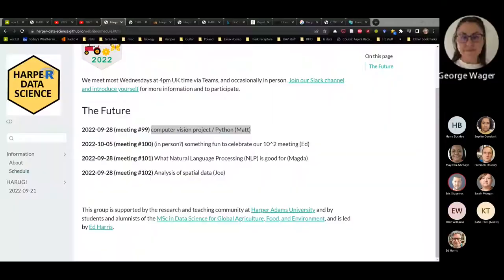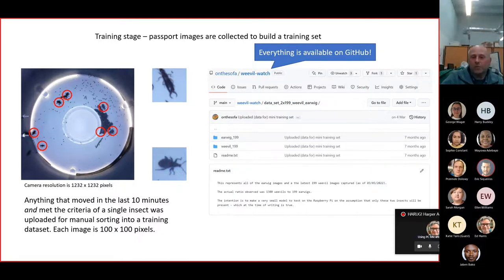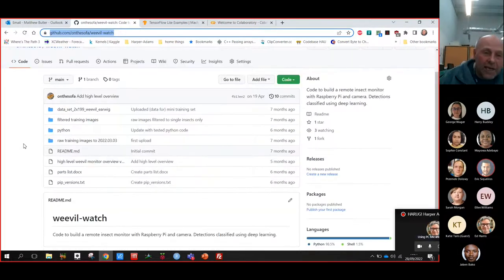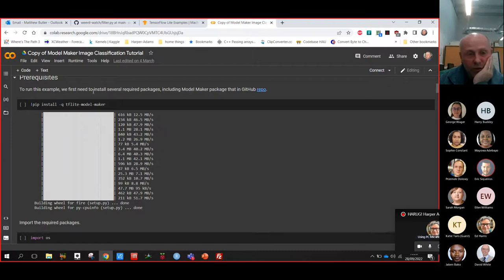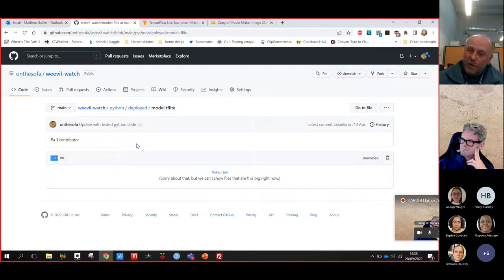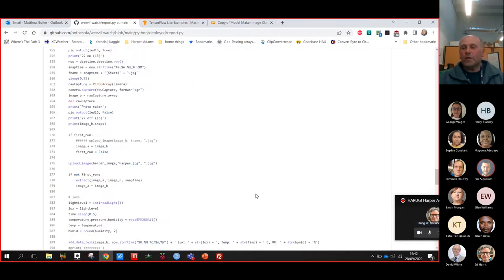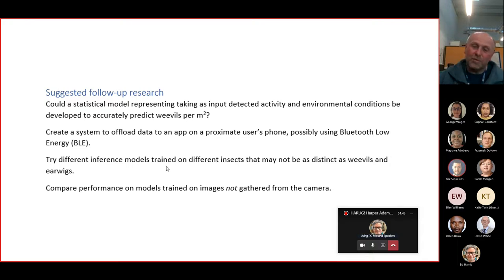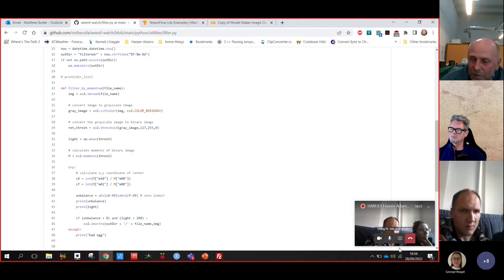2022-09-28 (meeting #99) Computer vision project / Python (Matt)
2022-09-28 (meeting #99) Computer vision project / Python (Matt)